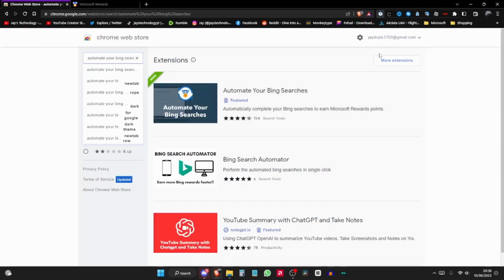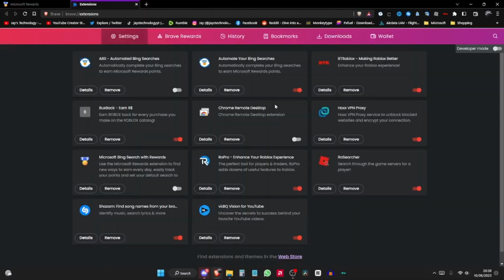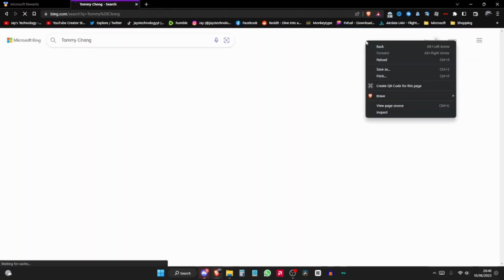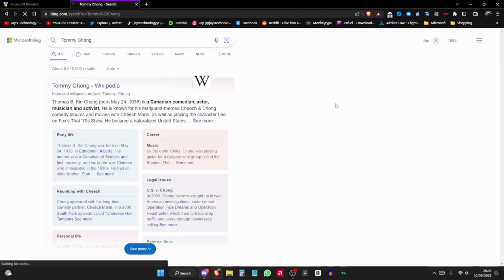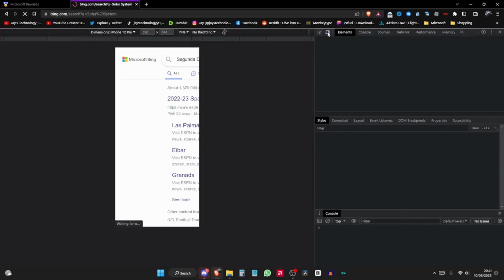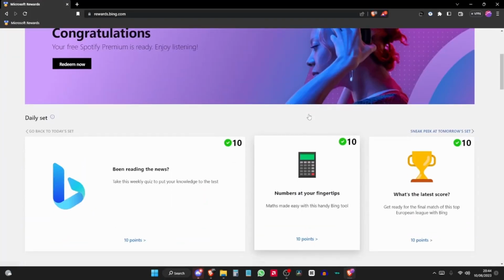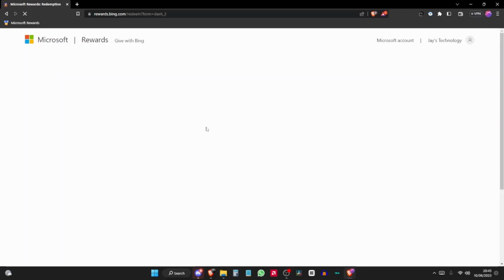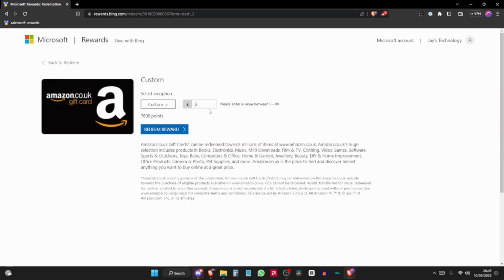Microsoft Rewards - Earn 15,000+ Points Per Month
Today I'm going to show you the new big changes to Microsoft Rewards in June 2023

💎PC SPECS💎
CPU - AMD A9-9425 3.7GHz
GPU - AMD Radeon R5
RAM - Crucial ddr4 8GB 2133MHz
Storage - Samsung SATA SSD 240GB

-HOLYSTONE HS510 Drone
-Nikon Coolpix P900 DSLR
-CrossTour CT 8500